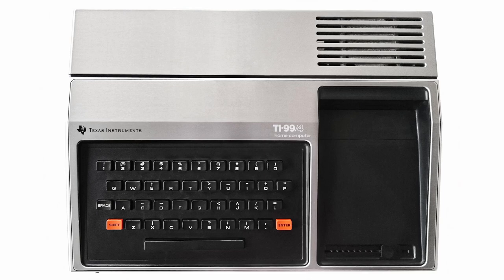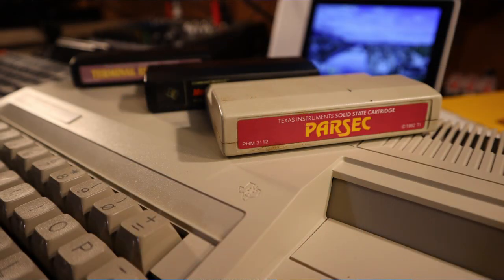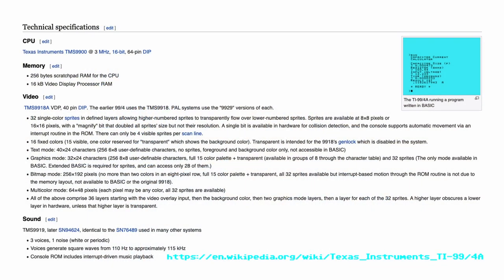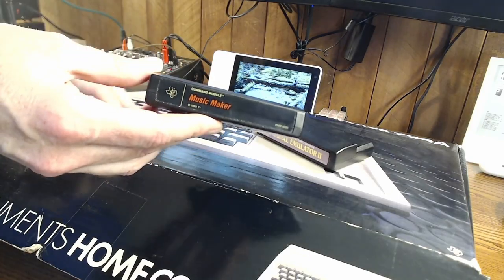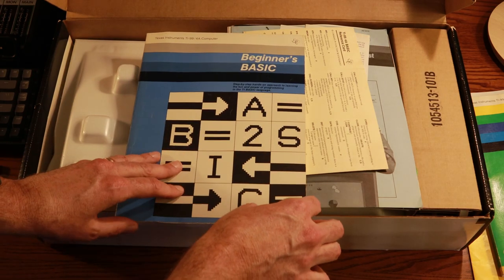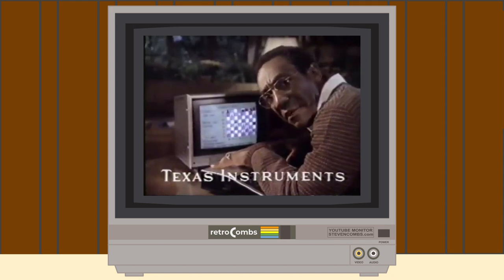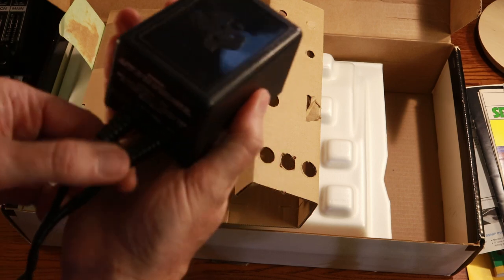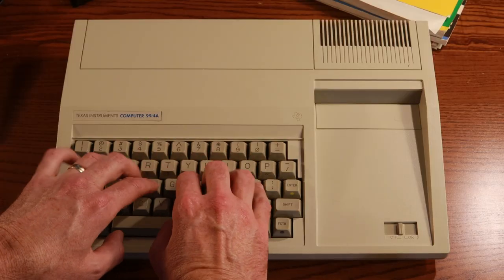My VCFMW 2021 beige TI-99/4A $70 purchase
Find something useful that provided information or saved you time? Send a {❤THANKS}!

During the Vintage Computer Festival Midwest 2021, my first visit to a retro computing event, I stopped by a vendor table and picked up a new computer for my collection, a like new beige TI 99/4A for $70 and a complete set of documentation! In this video I:

00:00 Introduce the video
00:37 Discuss VCFMW 2021
02:38 Share a short history of the TI 99/4A
05:48 Discuss the specifications
09:56 Review the documentation
16:43 Share the Bill Cosby Commercial
19:46 Unbox the TI 99/4A
27:07 Turn the TI 99/4A on
30:57 Try three cartridges
36:10 ​Talk about future TI content